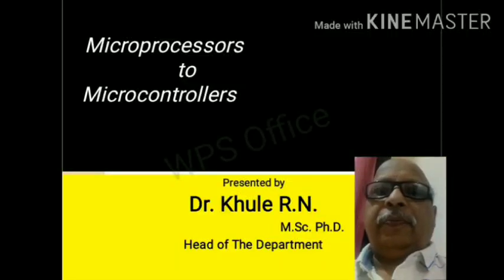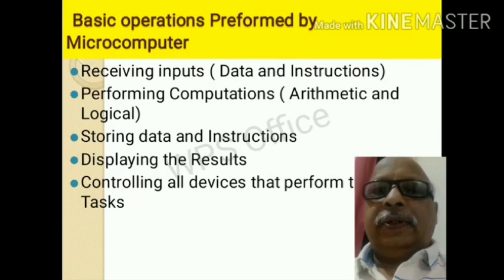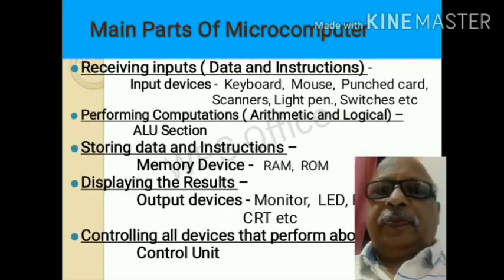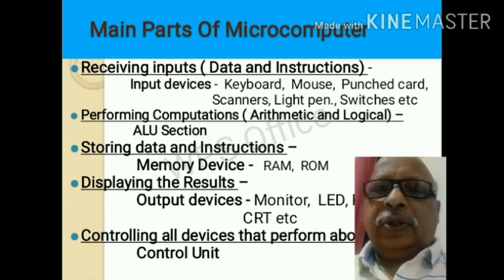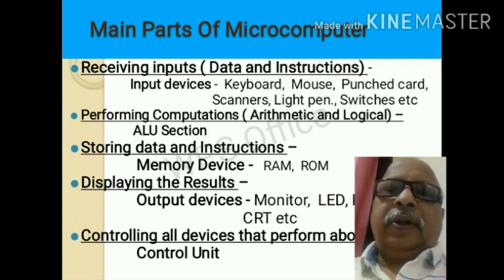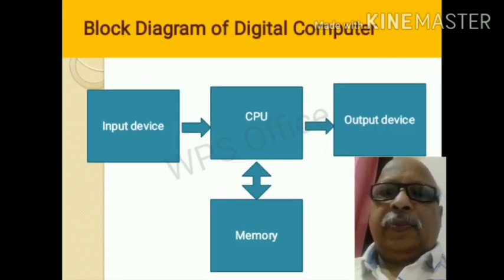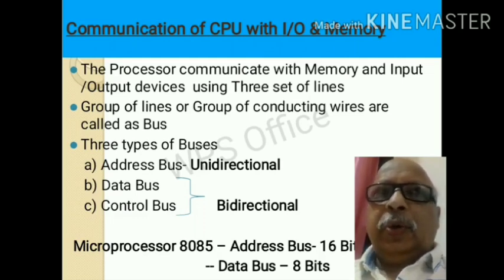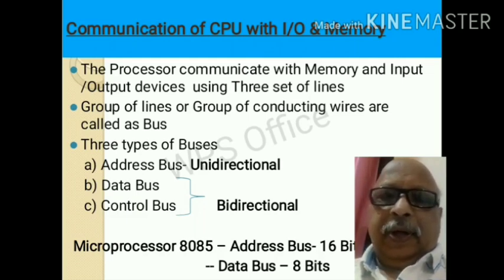30 April 2023